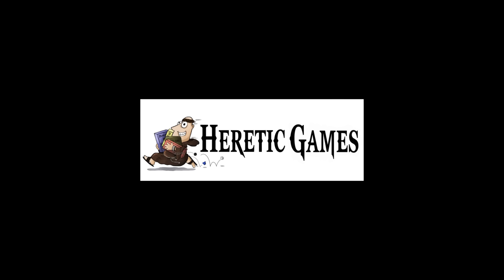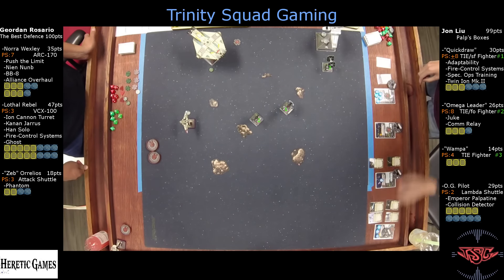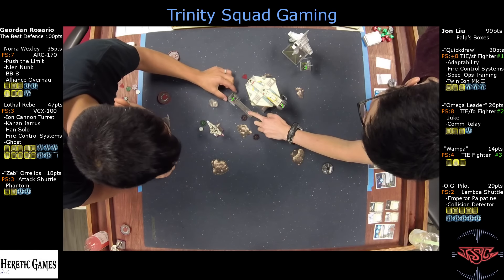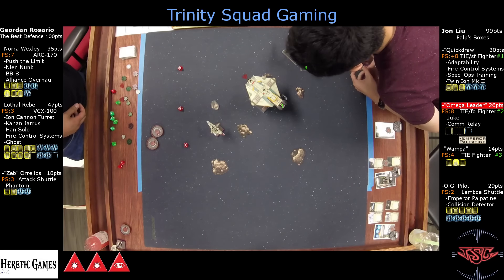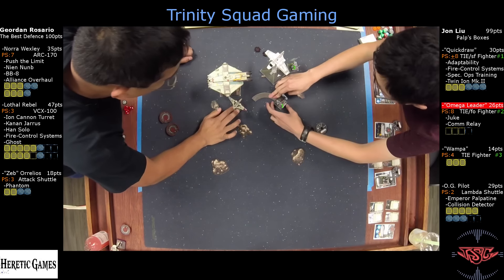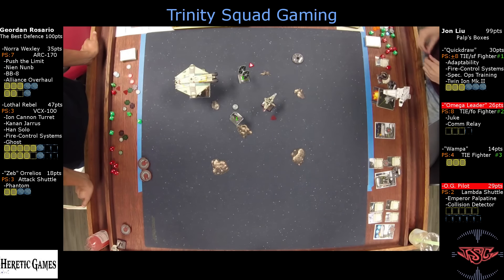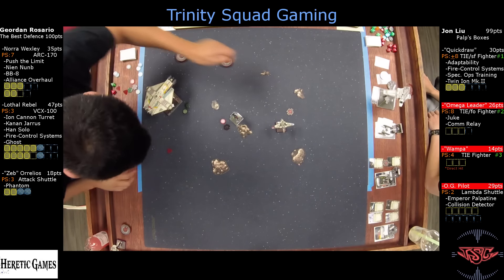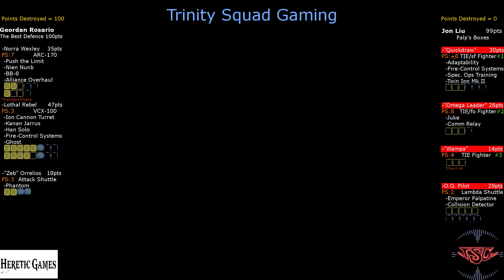X-Wing Wave 9 Summer Kit | Heretic Games | Phat Damage vs Palp Boxes | Gattai Gaming